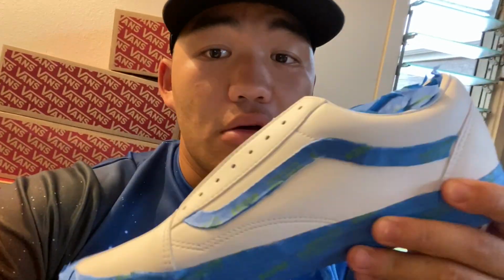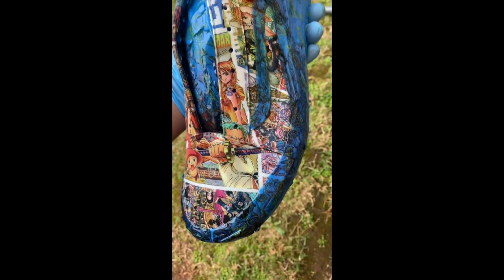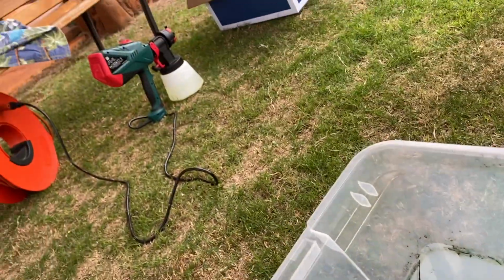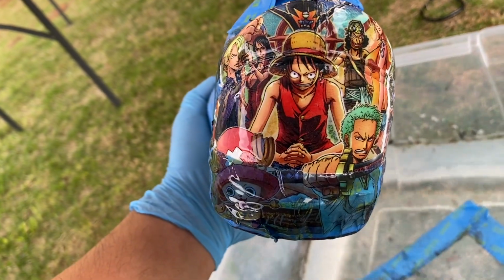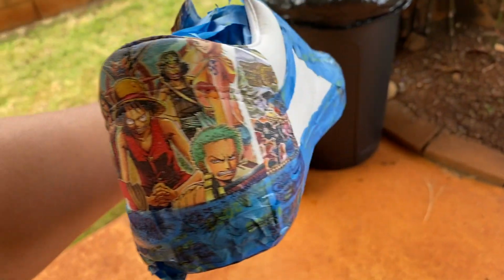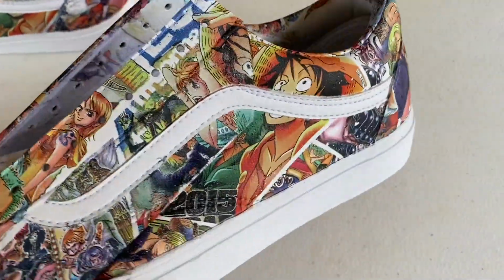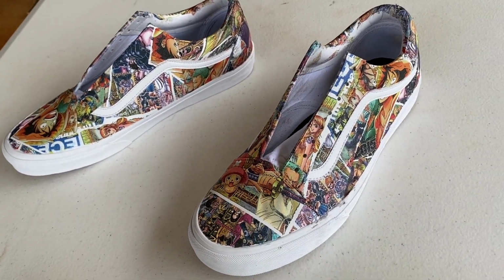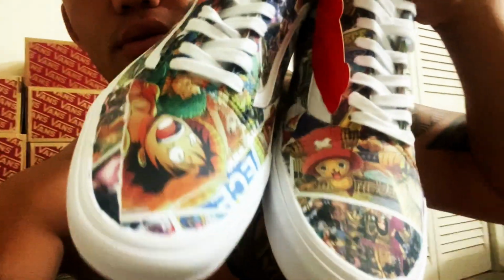HYDRO Dipping VANS!!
Hydro Dipping white Old Skool Vans
(King of the Pirates Edition)